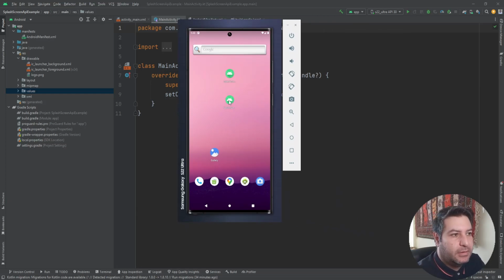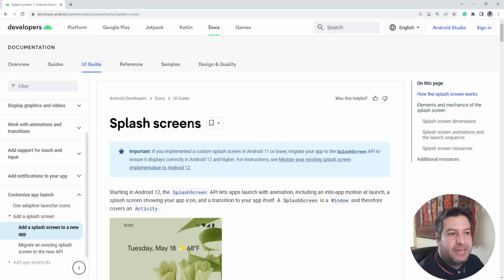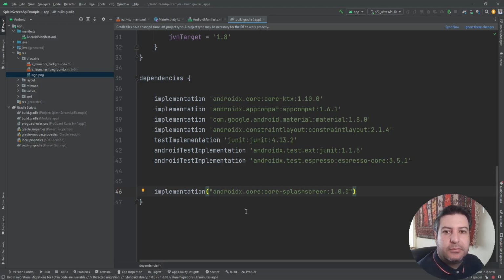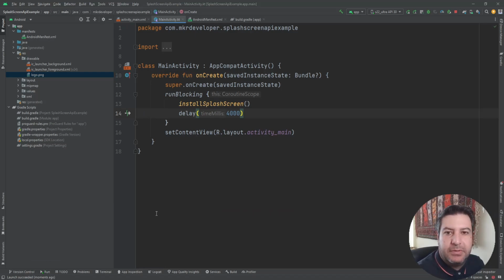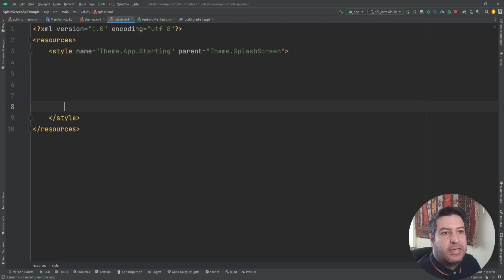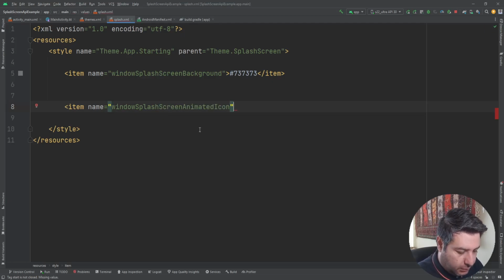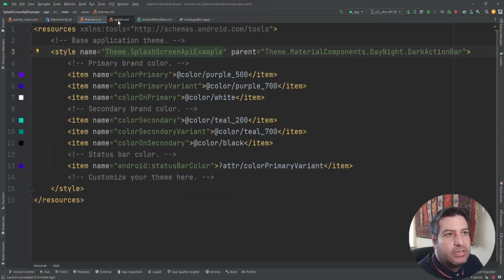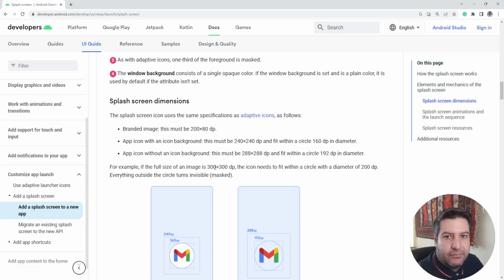New Splash screen API for Android | Kotlin.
In this video, I'll show you how to create a splash screen using the API without any extra activity or fragments in Android Studio and Kotlin.

A splash screen is a short screen that appears when a user starts an application or when an application is first launched. Splash screens can be useful for introducing a new application, informing users of important information, or advertising the application.

Whether you're a beginner or a pro, this video is sure to help you create a splash screen that looks great and functions properly!

Dependency:
implementation("androidx.core:core-splashscreen:1.0.0")

Timestamps:
00:00 Introduction
01:37 Dependency and documentation
04:03 Main Activity coding
05:21 Implementing the themes
10:48 Testing the App
11:38 Ending